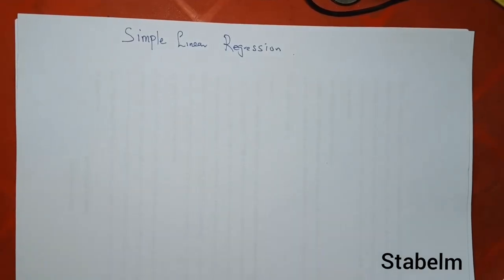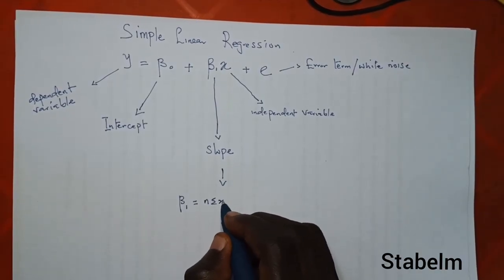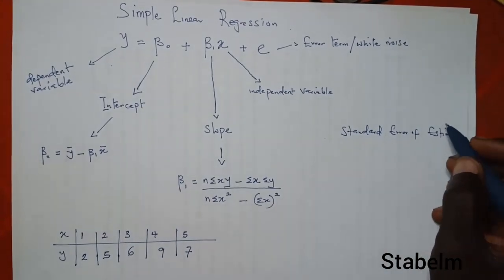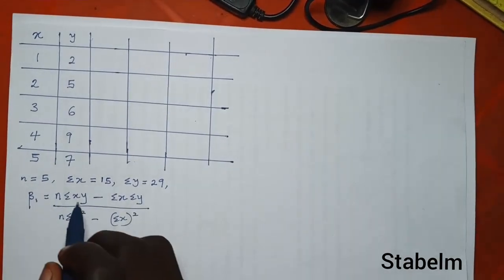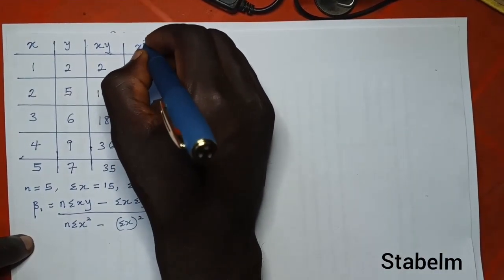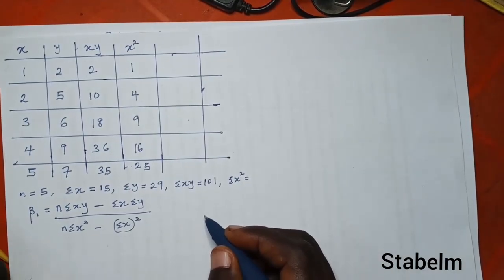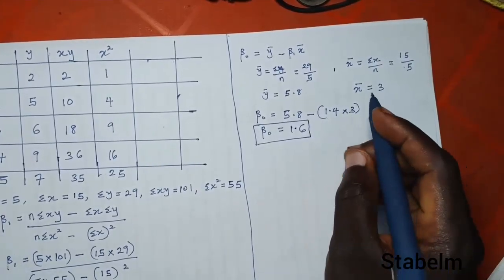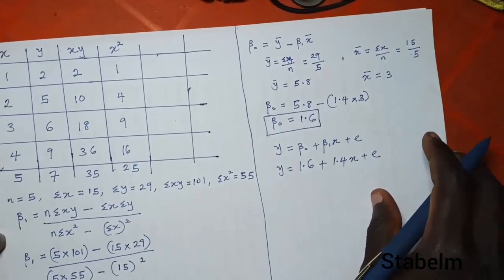Simple Linear Regression with Standard Error of Estimate (By Hand)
Understanding Simple Linear Regression with Standard Error of Estimate

In this video, we dive deep into the concept of Simple Linear Regression, a fundamental statistical method used to model the relationship between two variables. We explain how to calculate the regression line, interpret its slope, and understand the significance of the Standard Error of Estimate (SEE).

The Standard Error of Estimate is crucial in assessing the accuracy of your regression model. It measures how well the regression line fits the data and gives insight into the precision of your predictions.

What you’ll learn in this video:

What Simple Linear Regression is and how it works
How to calculate the regression line (slope & intercept)
The concept of the Standard Error of Estimate

Whether you're just starting with regression analysis or looking to strengthen your statistical skills, this video is perfect for you!